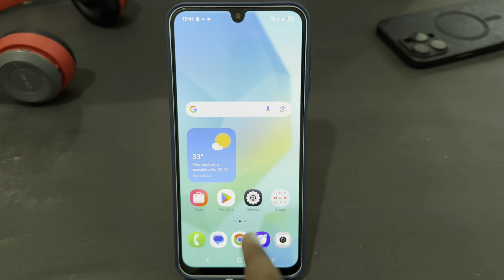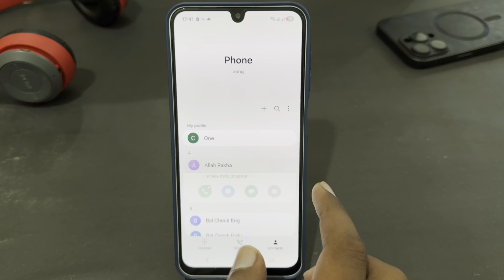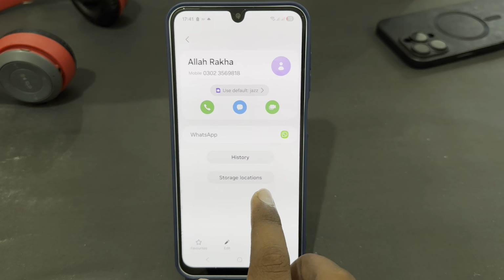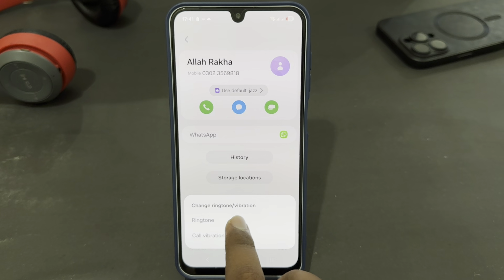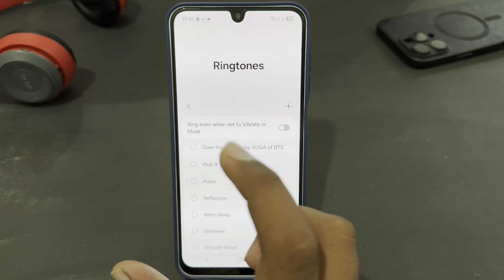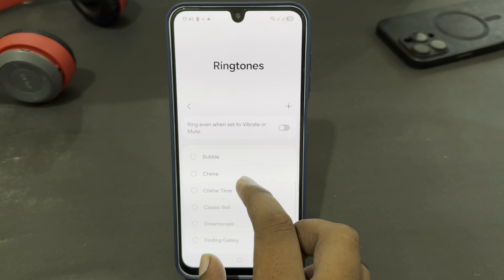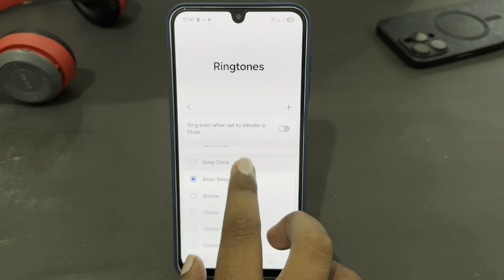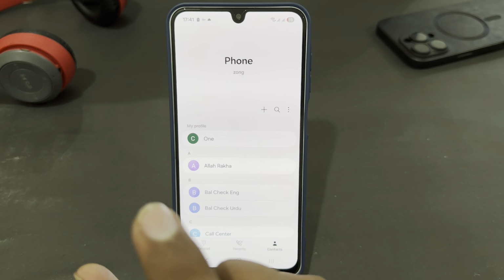How to Set a Custom Ringtone for Favorite Contact on Android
🔹 Video Description Example:

Want to know who's calling without even looking at your phone? 🎵 Learn how to set a custom ringtone for any contact on your Android device in just a few easy steps! Whether it's your best friend, partner, or a VIP client — give them their own unique sound!

✅ Works on most Android phones (Samsung, Pixel, OnePlus, etc.)
✅ Quick, clear instructions for all levels

📱 Make your Android smarter — and more personal!

Timestamps:
00:00 Intro
00:30 Open Contacts App
01:00 Choose Favorite Contact
01:30 Set Custom Ringtone
02:30 Test It Out

Let me know if you're targeting a specific brand (e.g., Samsung or Pixel), and I can customize the title and description further.